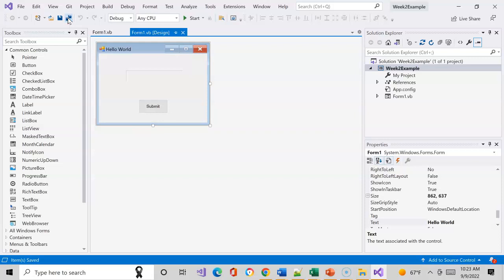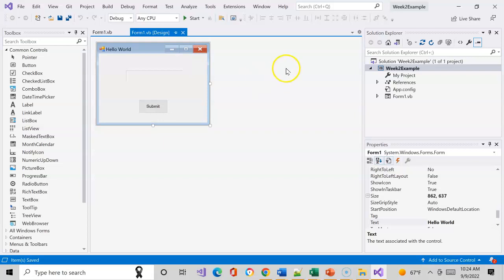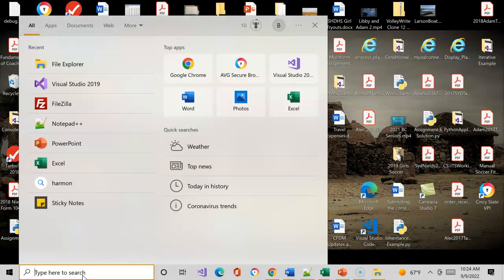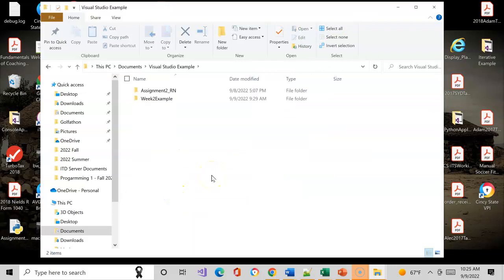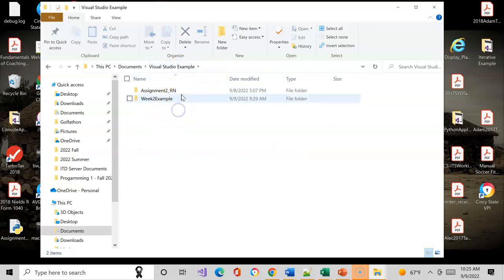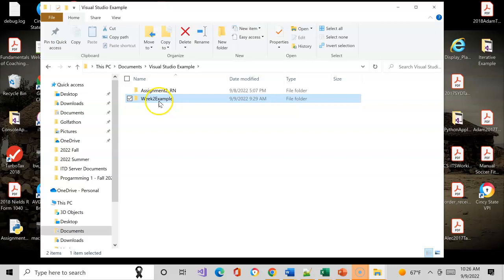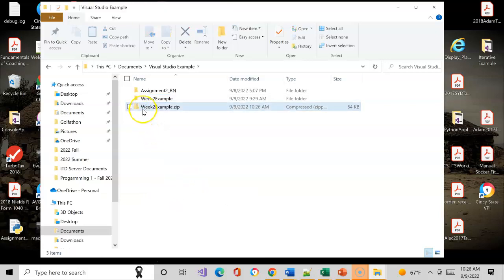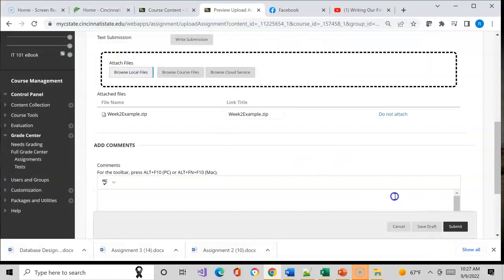Saving, Zipping, and Uploading a Project